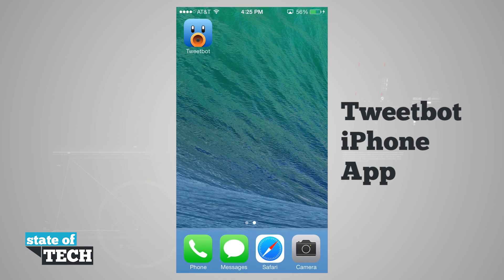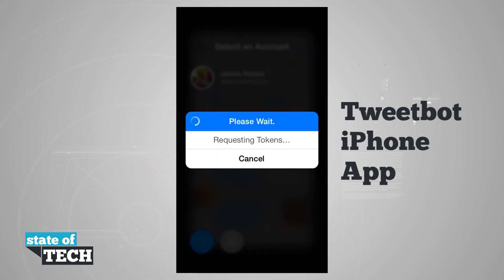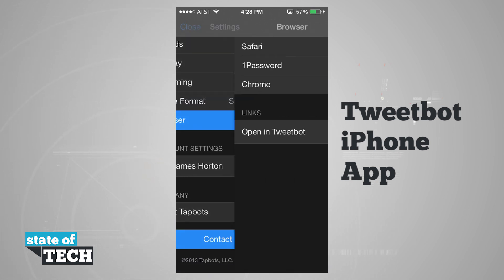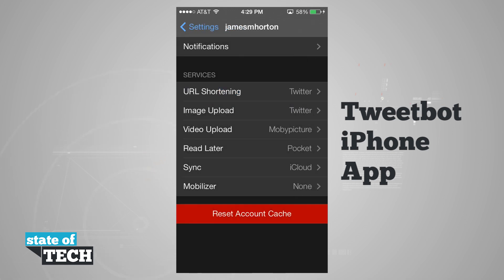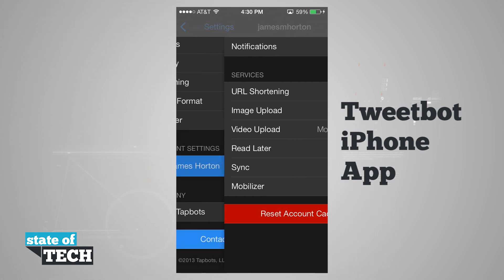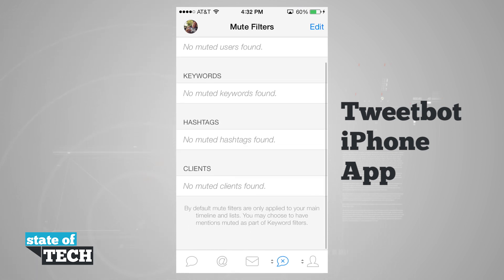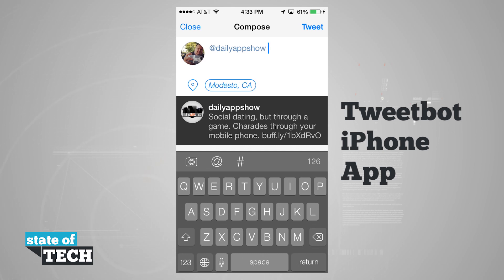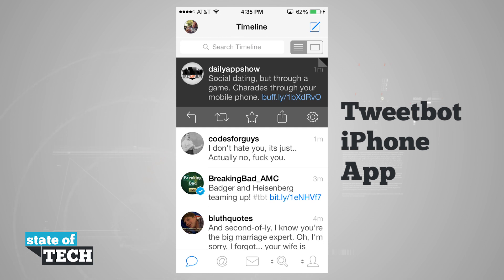iPhone App Tutorial - Tweetbot 3 iPhone App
Tweetbot is a full-featured Twitter client that's fast, beautiful, and redesigned from the ground up for iOS7. Tweetbot has slimmed down to look and feel more like iOS7 and has also gained a lot of charm and speed in the process. Prepare to fall in love with your favorite Twitter client all over again.

Brief Highlights:

◆ Completely redesigned from the ground up for iOS7.
◆ Native Push Notifications.
◆ Mute filters lets you block messages from users without unfollowing them. Mute services, hashtags, people, and even keywords (regex included).
◆ Sync timeline position, direct message read statuses and mute filters between iPhone, iPad, and the Mac via iCloud or Tweetmarker.
◆ Customizable Navigation. The last 2 tabs are customizable and unused tabs are easily accessible.
◆ Support for multiple services like Pocket, Instapaper, Readability, CloudApp, Droplr, and more.
◆ Save drafts, add locations and POI's, attach photos/videos, manage your lists, and much more.